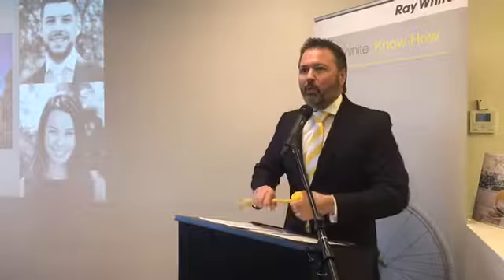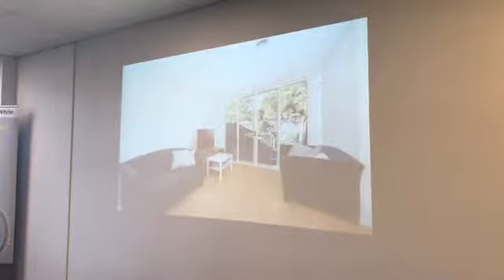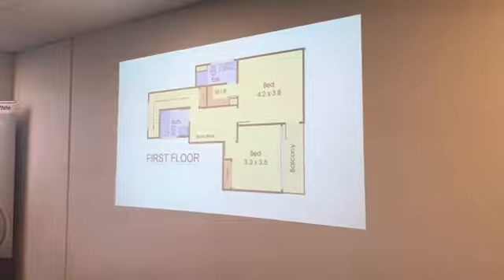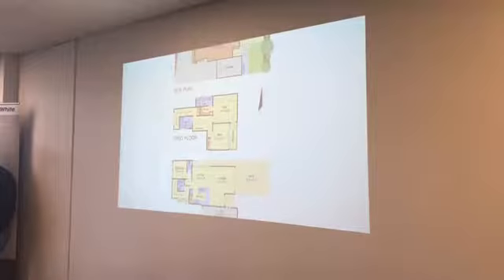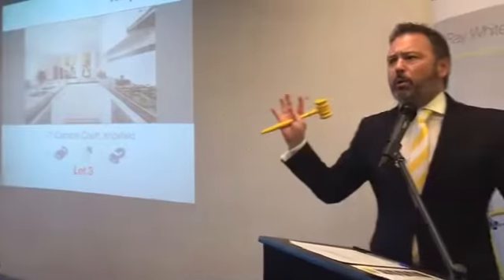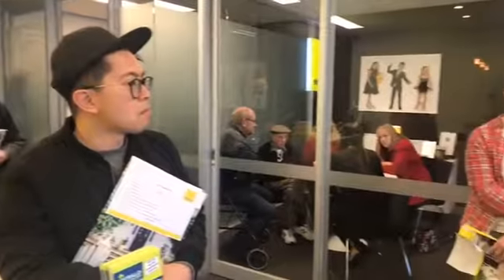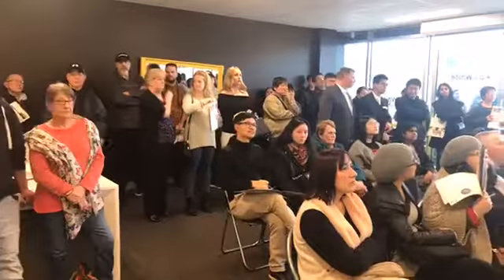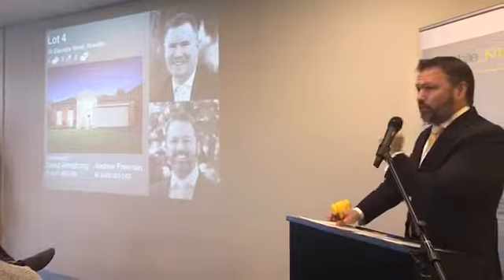3/1 Carrabin Court | Knoxfield 3180 | 21/07/2018 | Melbourne Real Estate Auctions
Live Auction in Knoxfield 3180
21/07/2018 - 3:00 PM
3/1 Carrabin Court
3B | 2b | 1C - 192m2 approx
Last Sold: $148,000 in 2009
Selling agency: Ray White - Rowville